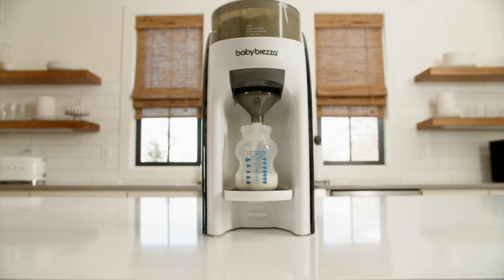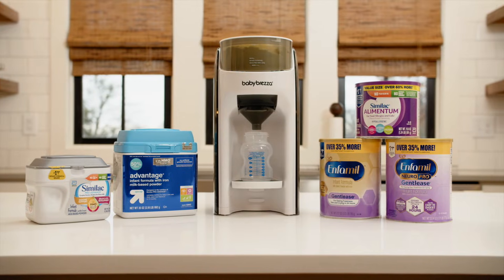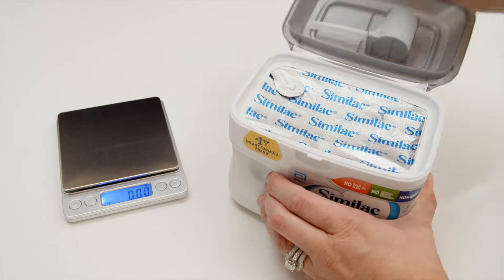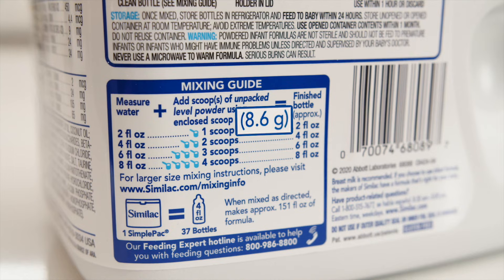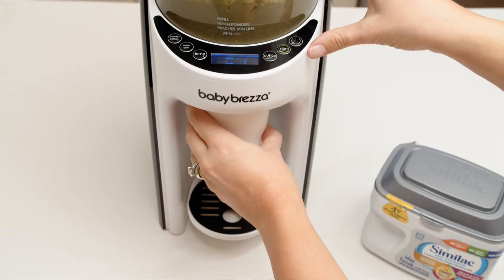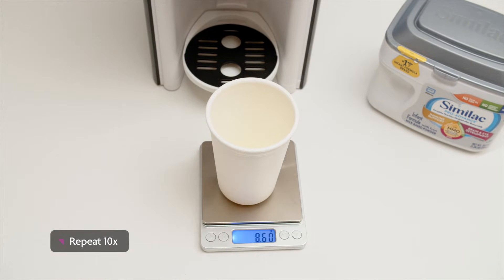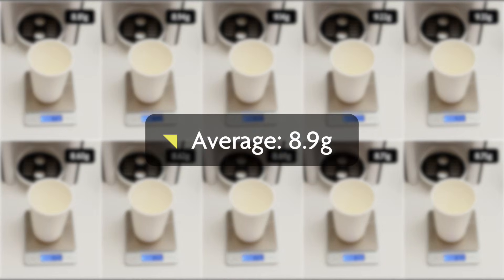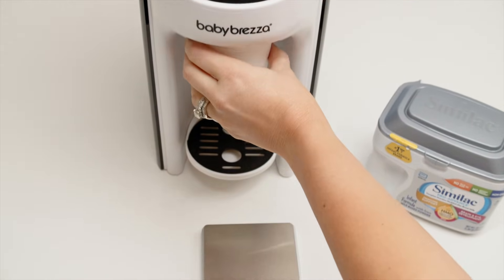Baby Brezza Formula Pro Advanced Information Center - How We Determine a Formula Setting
This video explains how Baby Brezza develops formula settings for virtually every brand and type of formula for the Formula Pro Advanced so it dispenses accurately every time.